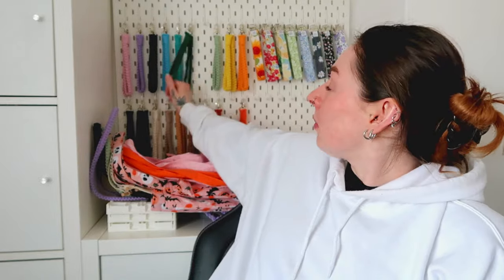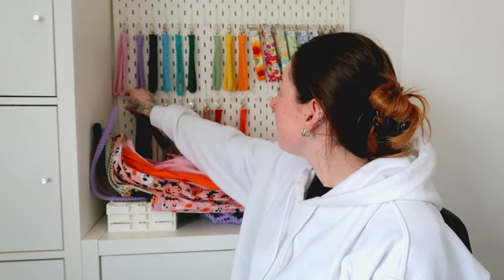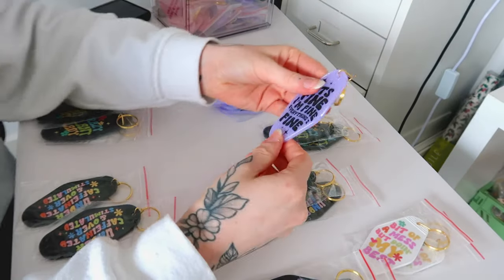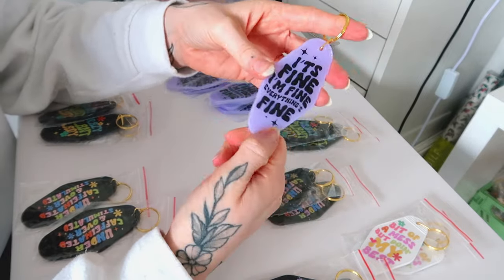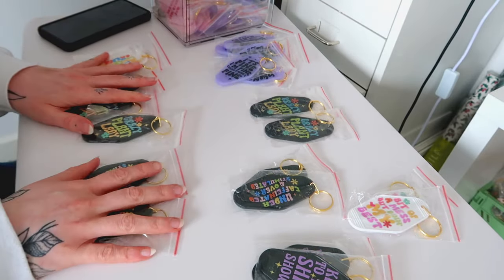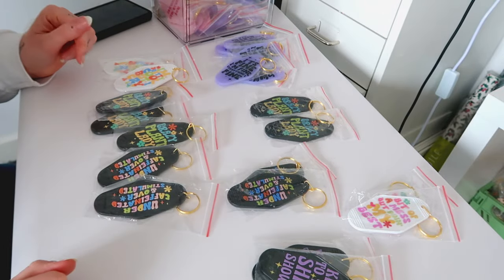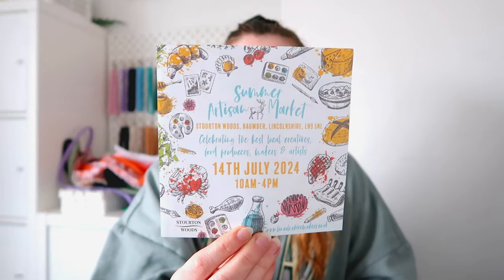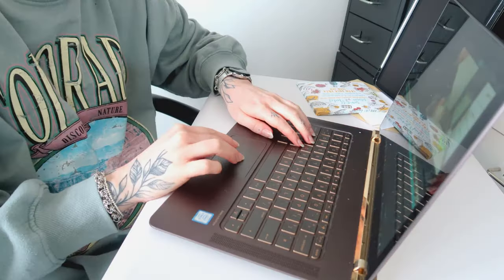STUDIO VLOG #75 ☆ SHOP LAUNCH PREP! SPRING COLLECTION! | Fauna Rose ☆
Join me in a bonus video as I prep for tomorrow's shop drop and new Spring collection!

☆ LINKS ☆